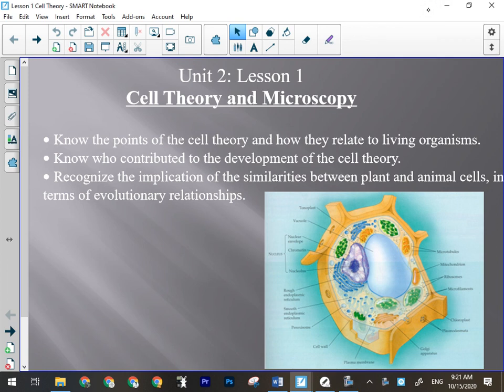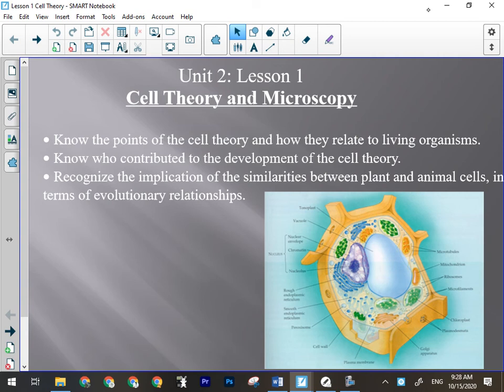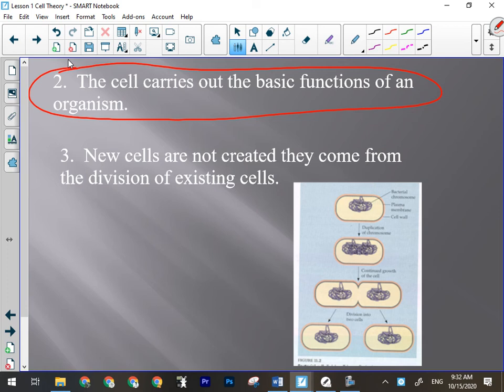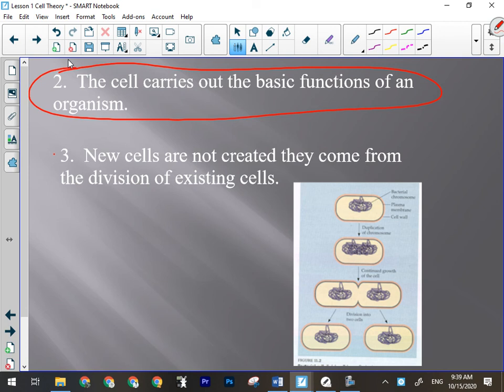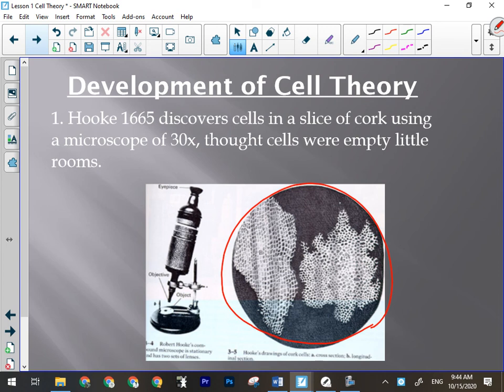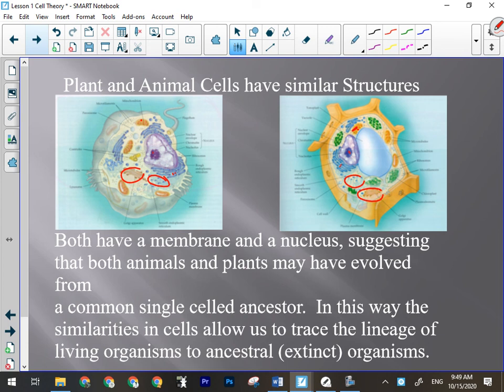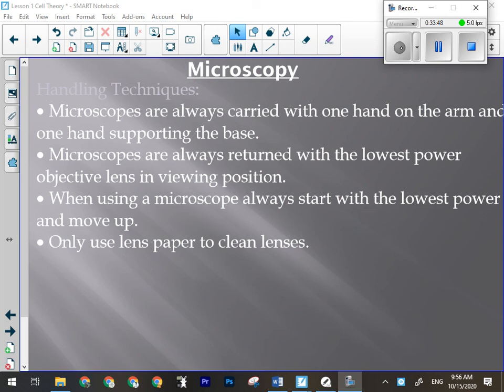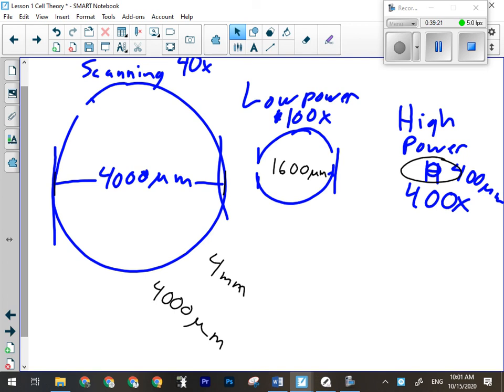Science 10 | Cell Theory and Microscopy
Introduction to cells, cell theory and use of the microscope.